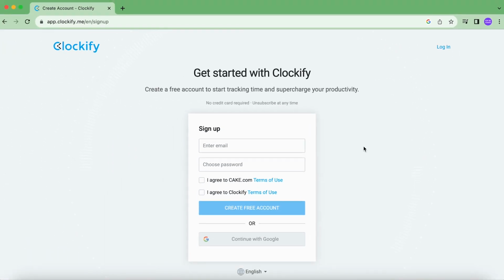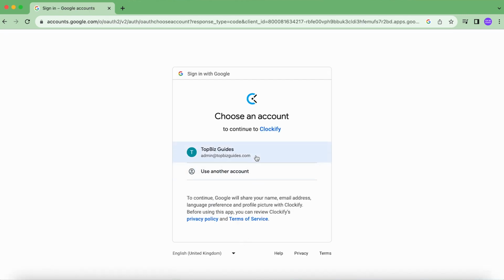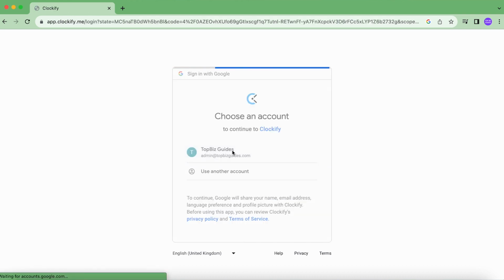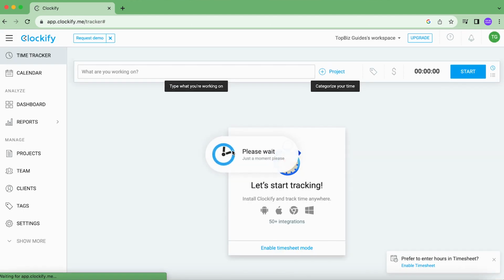Never Struggle to Sign Into Clockify Again: Easy Google Sign-In Guide for Beginners!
Struggling to Sign Into Clockify with Google? Here's Your Ultimate Step-by-Step Guide!

In this video, we’ll walk you through the quickest and easiest way to sign into Clockify using your Google account—perfect for beginners! Say goodbye to login headaches and hello to streamlined time tracking. Whether you're managing a team or just tracking your own hours, this guide will save you time and frustration.

📌 What You’ll Learn in This Video:
✅ How to sign into Clockify using your Google account
✅ Troubleshooting common sign-in issues
✅ Tips for smoother workforce management with Clockify

Simplify your workflow, reduce login errors, and make the most of Clockify's seamless Google integration!